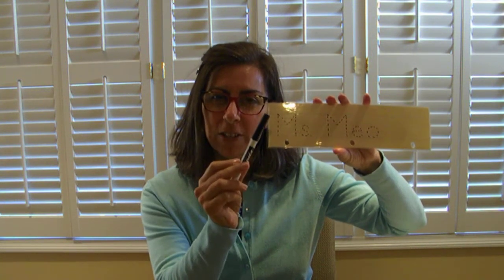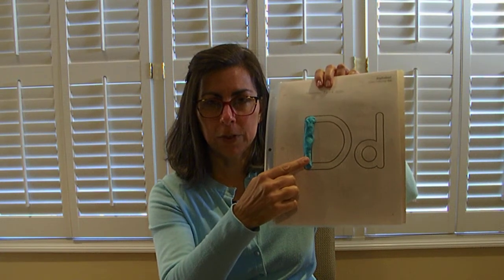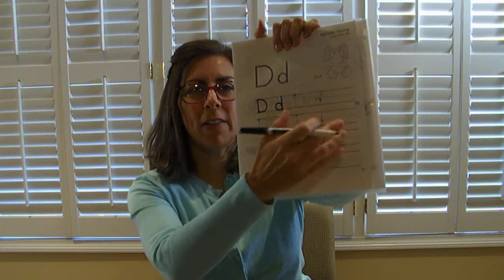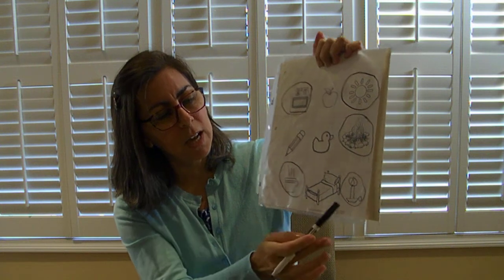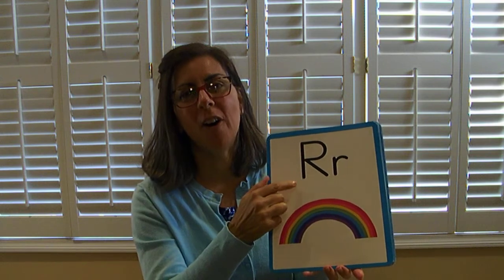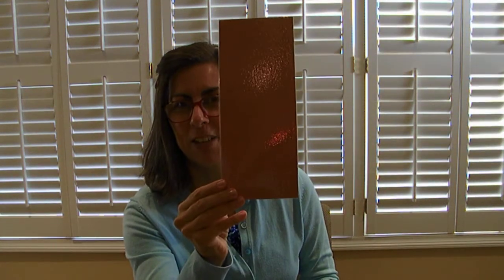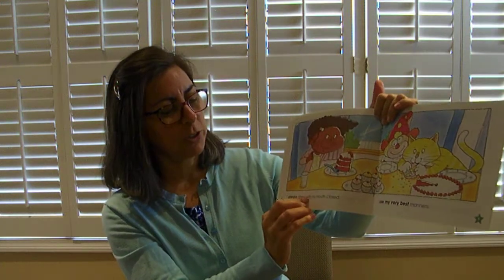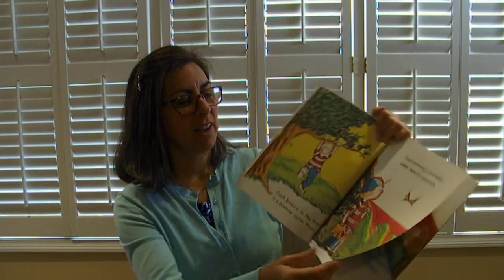11.23.2020 Day 1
This video is for students in Ms. Meo's PreK class.
Homework watch: Family Education Series - Learn Table Manners (Appuseries)